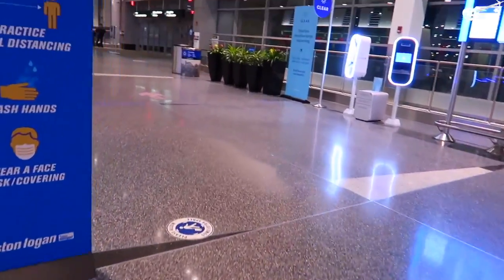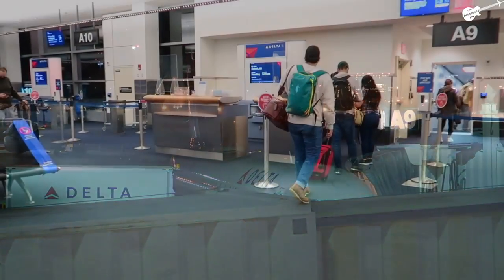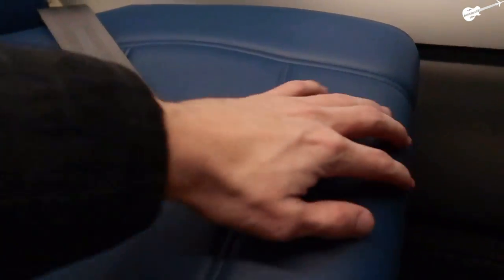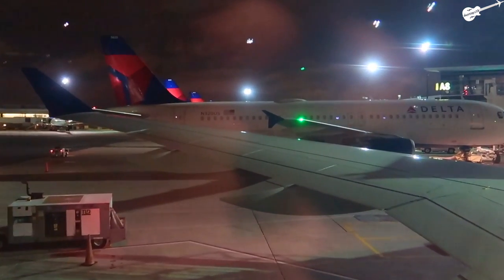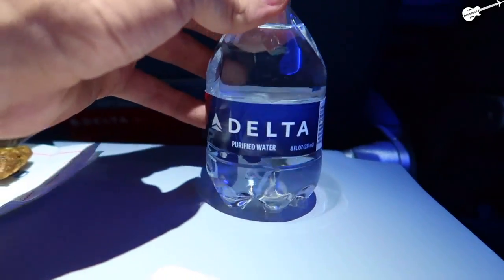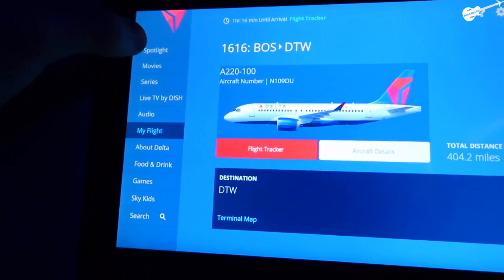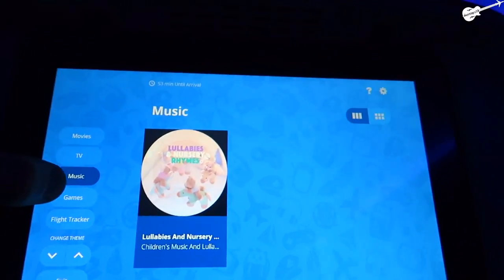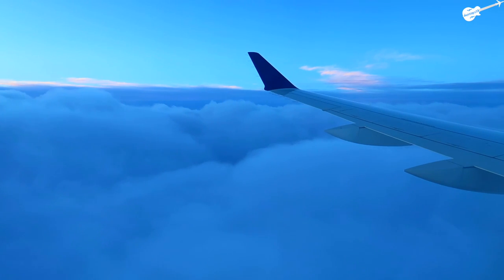Flying Delta's A220-100 from Boston to Detroit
The Airbus A220. Bombardier's ultimate project bought by Airbus that is now becoming super successful. After a few years of watching these aircraft taxi around airports, takeoff & land in front of my eyes, and having to edit my mom's footage shot on a Swiss A220-100 before me, I finally got my chance to ride on this amazing plane. And it truly is amazing...innovative, new, and exciting. It's small, but it doesn't feel small. I could've flown on it longer, but an almost 2 hour flight was enough to get the gist of what it's about. In this video, after a short but sweet stay in Boston, Massachusetts, I needed to head back to the DMV and instead of taking the train back I flew back through Detroit. Hope you guys enjoy!

Flight Info:

Airline: Delta Air Lines
Aircraft/Registration: Airbus A220-100/Bombardier CS100 (N109DU)
Seat: 24A
Flight Time: 1 hr 59 min
Flight #: DL 1616
Takeoff: Boston Logan International Airport
Landing: Detroit Metro Airport
Filmed: March 28, 2021

Camera(s) Used: Canon Powershot G7X Mark II, GoPro HERO7 Black

Hop on over to my channel to view more travel videos!

Do NOT use unless granted permission.
© thejazzguy13 Aviation 2022